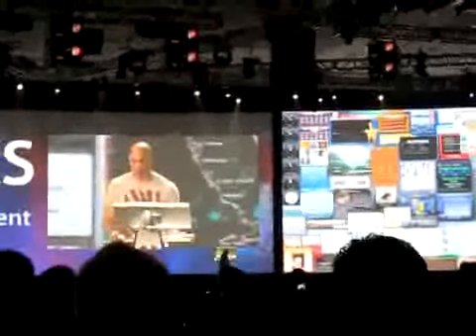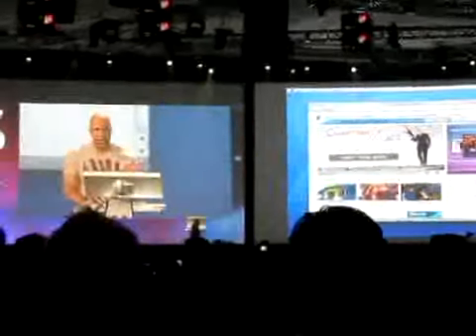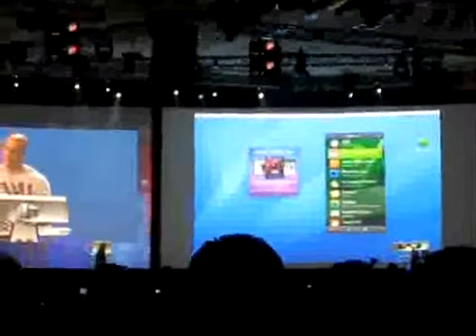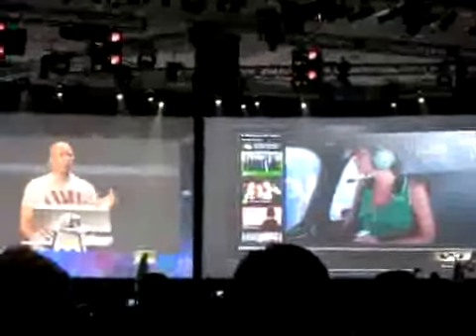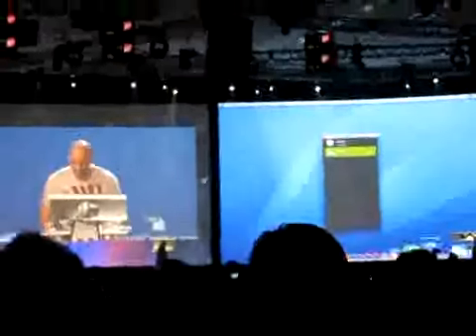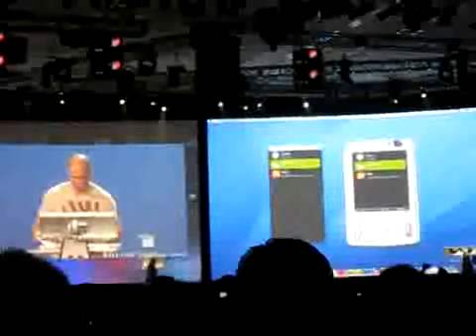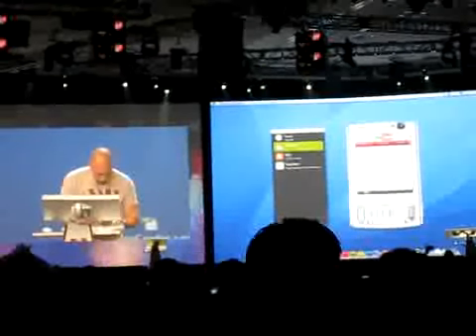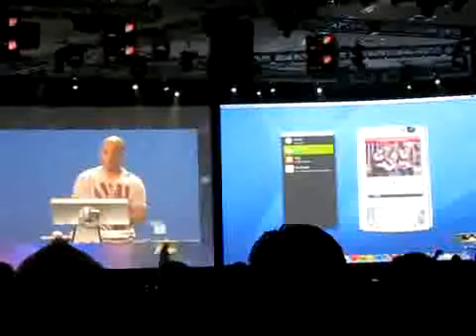Nitro Sneak at MAX 2008 (2 of 2)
Adobe Nitro Sneak at MAX 2008 Flash widgets for multiple screens !!